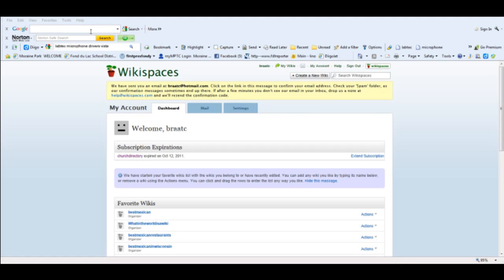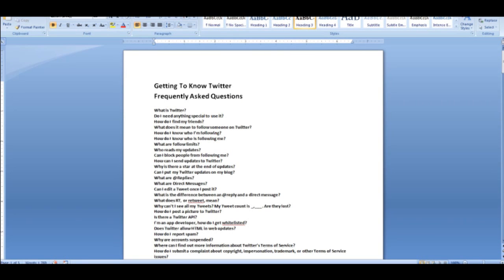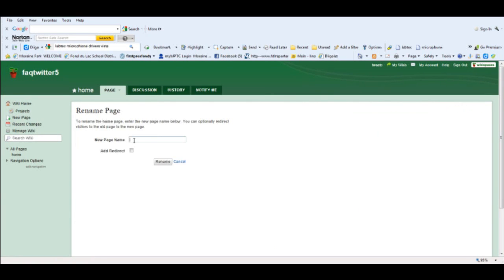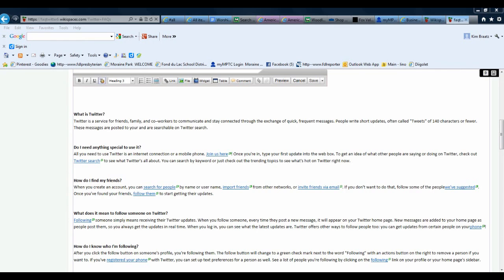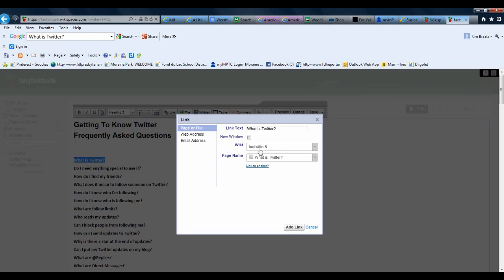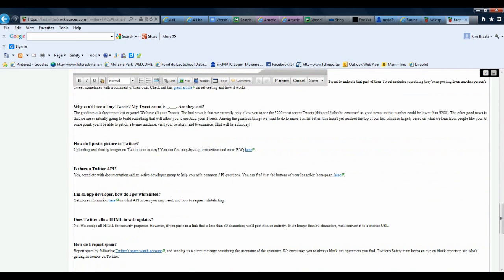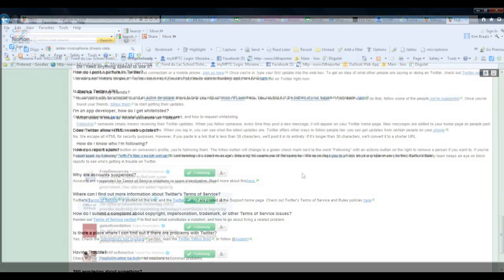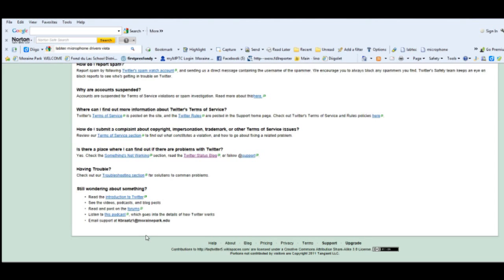Creating a FAQ Using a Wiki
Screencast which walks through the steps of creating anchors in a Wikispaces wiki.  This is useful for creating a FAQ document which links the questions with the answers.